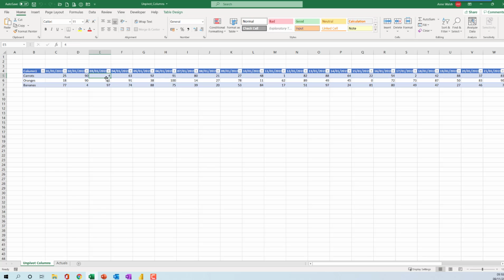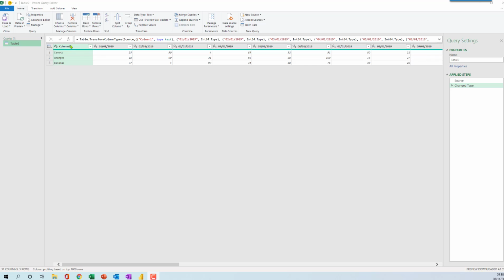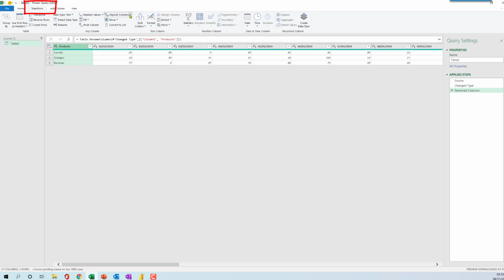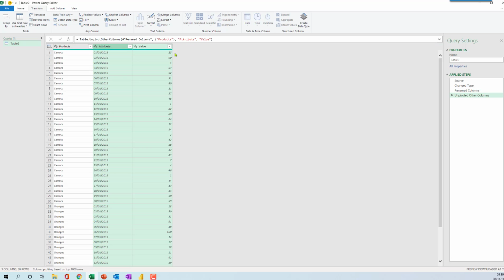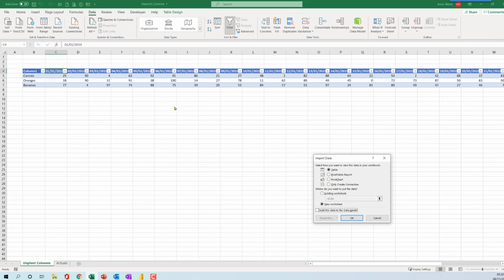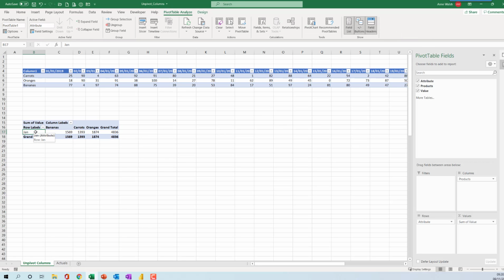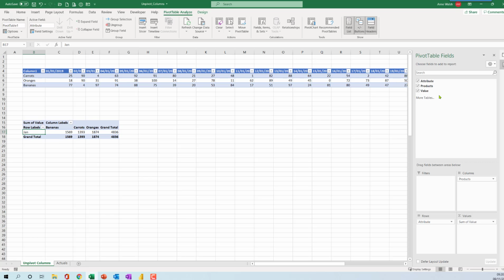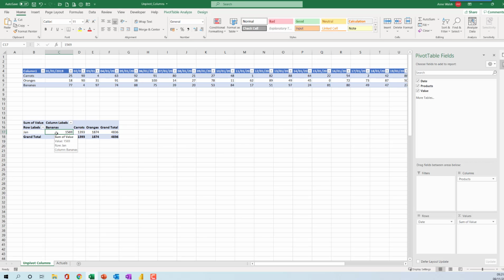unpivot data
how to restructure (unpivot) your data in Excel so you can do more with it.